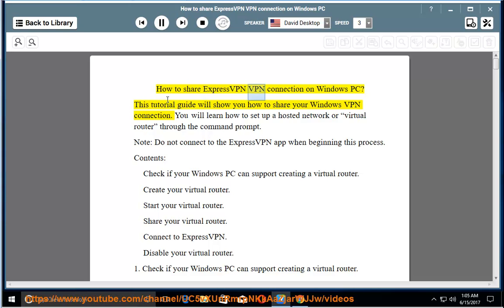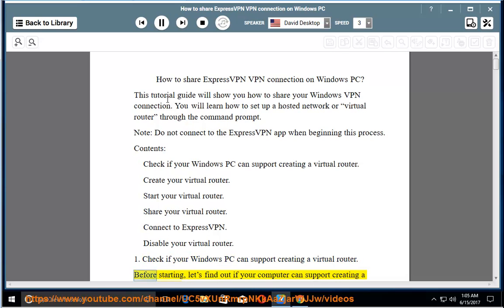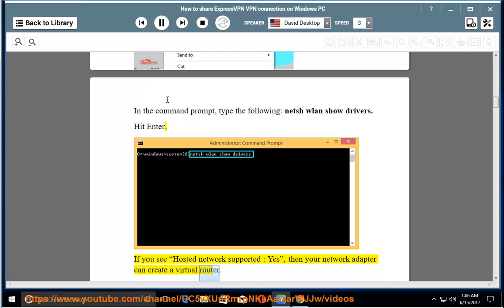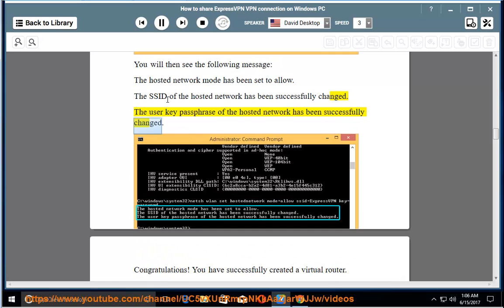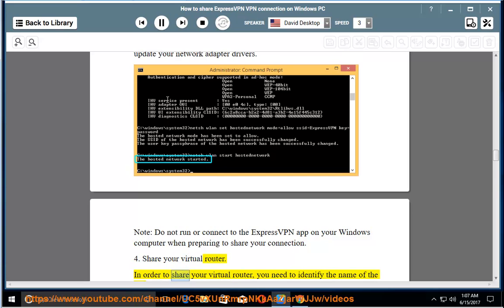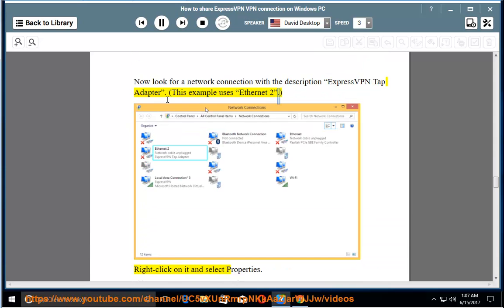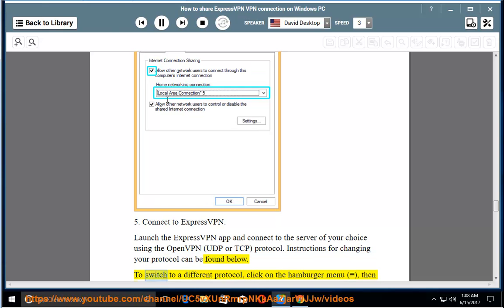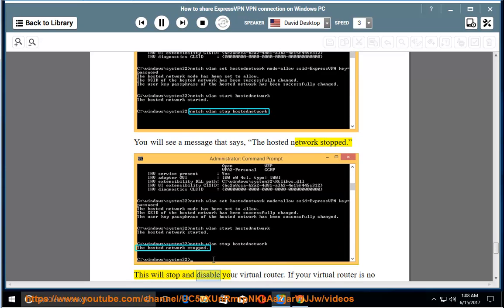Share ExpressVPN VPN connection on Windows PC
Share ExpressVPN VPN connection on Windows. Hit to fully Set up ExpressVPN on Windows and/or other devices today. Learn more?

ExpressVPN on Windows Phone 8.1
ExpressVPN on Amazon Fire TV
Fix VPN connection issues Android